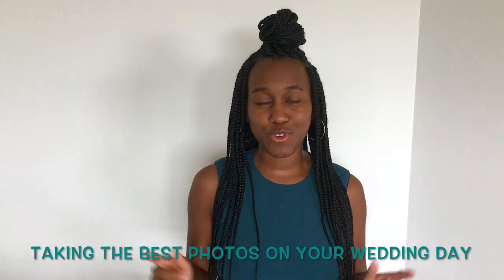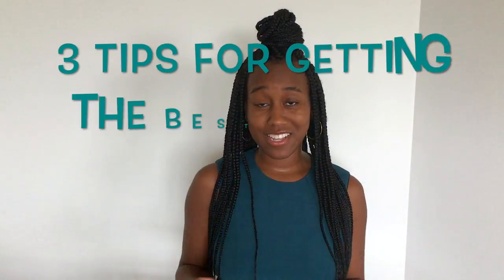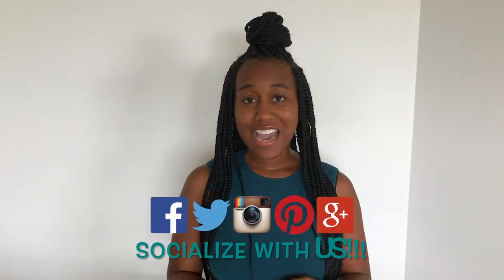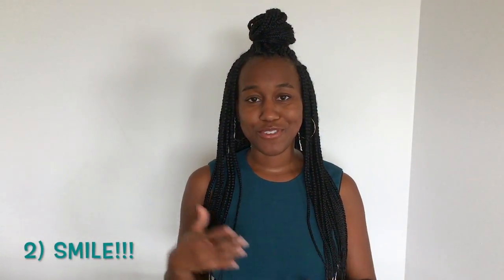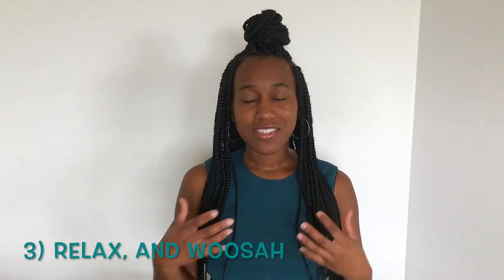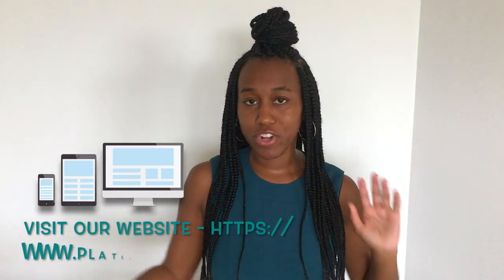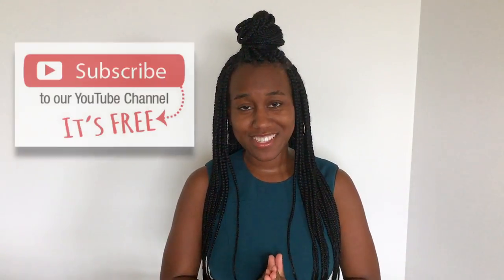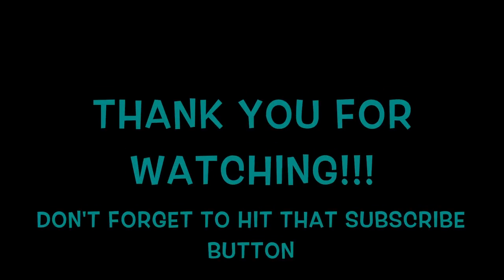3 Things You Need to Do in Order to Have The Best Wedding Day Photos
Want to have the best wedding day photos? Then get out a pen and pad and take notes!
Hello!

I’m the answer to your event or project management needs!

WHAT I DO: Help small businesses, non-profits, corporations and growing firms ensure that all messaging flows throughout the event for you and your guests.

WORKING WITH ME: Spent more than 10 years working in fashion, entertainment, and non-profit sectors doing event production and uses that to leverages extensive background in event planning, production, coordination and project management

WHO I SERVE: small business, corporations and non-profits and anyone needing event or project management assistance.

SPECIALIZE AREAS:
• Business & Product Launches
• Special Events
• Non-profit Events

Past Projects:
Women in Entertainment Empowerment Network
Annual Legislative Conference – Congressional Black Caucus
Meeting Professionals International
International Live Events Society NYC & Northern NJ
Elements Showcase
The IMG Fashion Team New York City’s Mercedes – Benz Fashion Week

CALL US WHEN YOU ARE SICK & TIRED OF:
*Wasting Time!
*Wasting MONEY!
*Not having time to EAT at your own event
*Want to ENJOY your event and be stress-free
*Have a professional looking event

Follow and Socialize with us!

AREAS OF EXPERTISE:
Event Management | Project Management | YouTube Content Creator | Speaker | Entertainment Media Expert